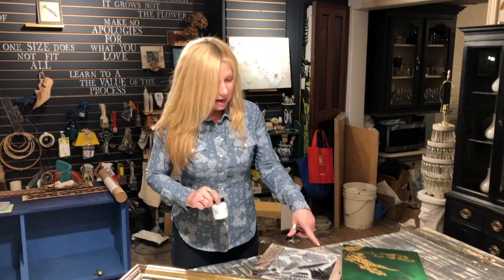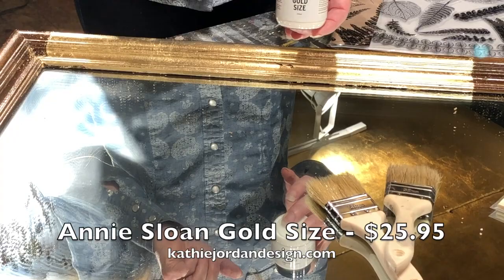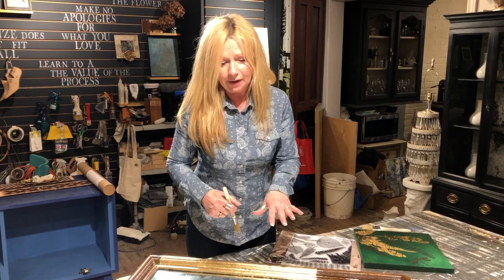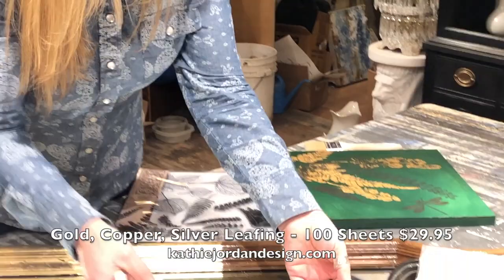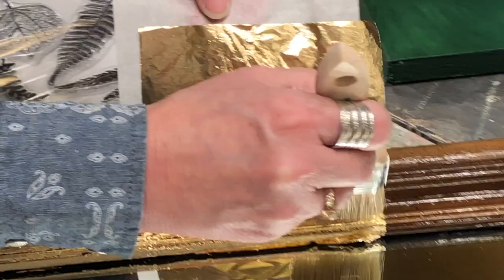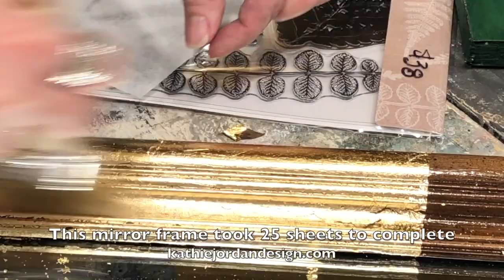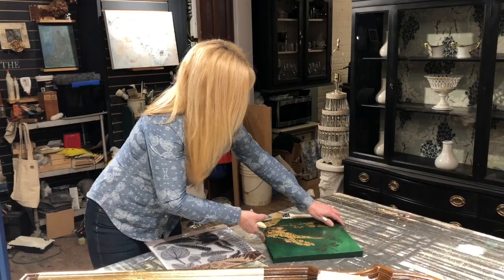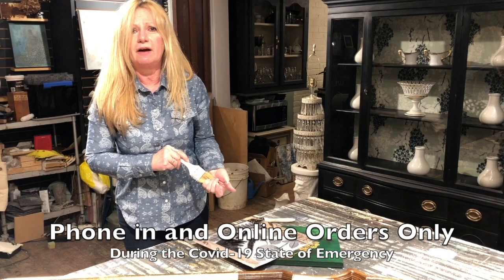Here's How - Gold Leafing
In this video, Kathie shows you how prep and apply gold leafing to the frame of a 1970s mirror that makes an incredible change to a drab piece.  You'll be pleasantly surprised how easy these projects are to complete.

All of the products used in the videos are available at Kathie Jordan Design.

Iron Orchid Designs available at Kathie Jordan Design

Annie Sloan's Chalk Paint available at Kathie Jordan Design